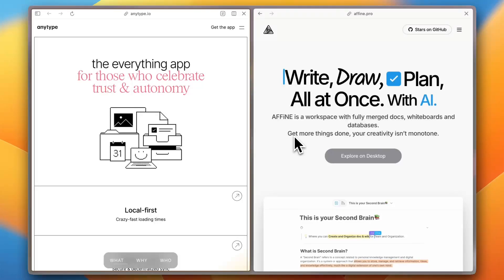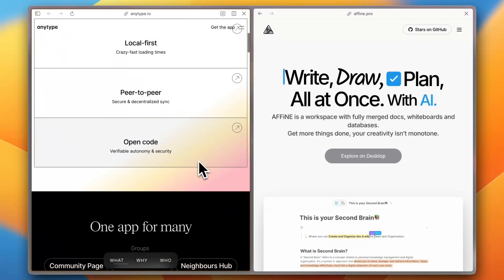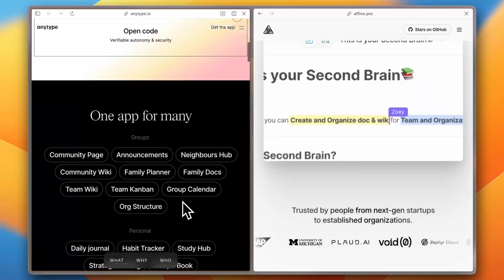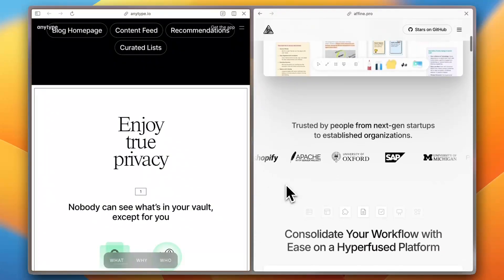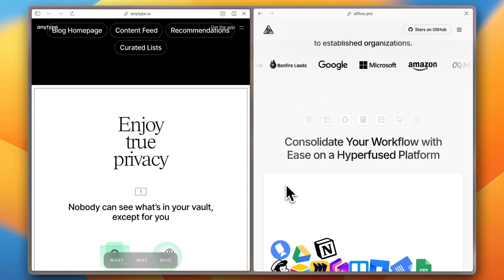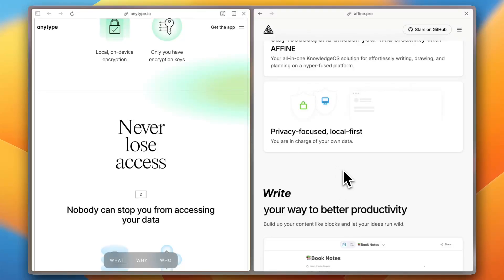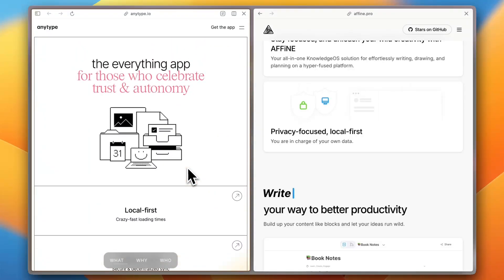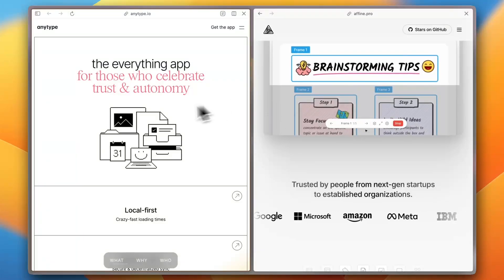Anytype vs Affine (2025) | Which is the Best Note Taking App?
In this video, we compare Anytype and Affine (2025) to determine which is the best note-taking app for you. Watch to find out the key differences and features of each app!